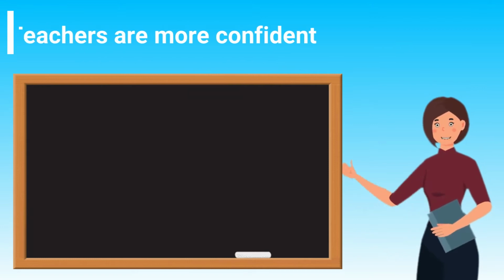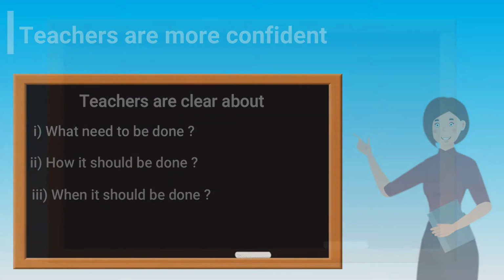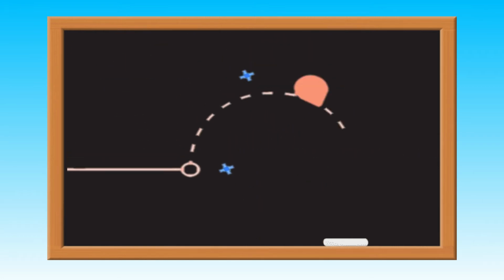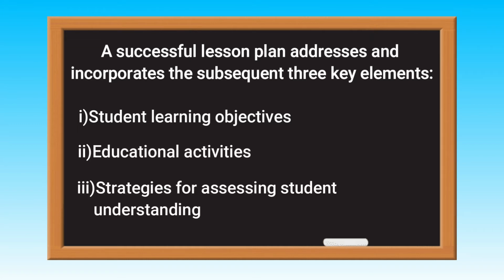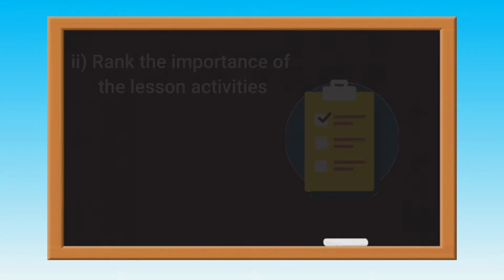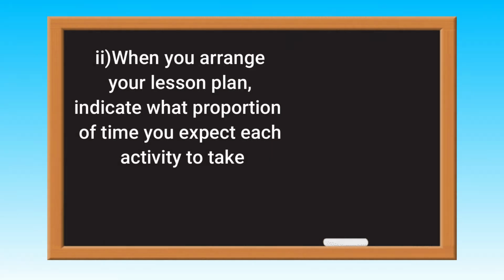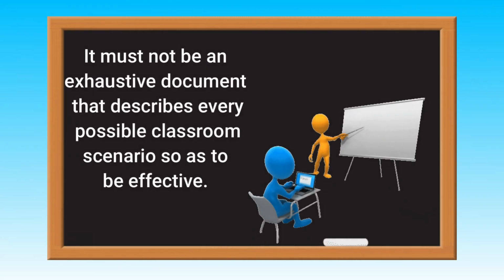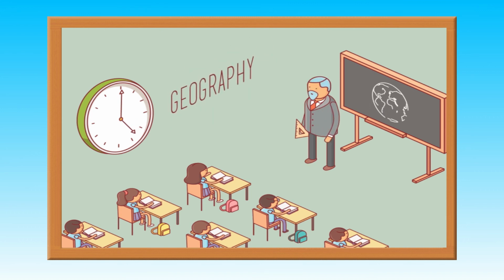4 Reasons Why Teachers Need To Prepare Lesson Plans | Ezygo.app Knowledge Series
Ezygo.app is an Academic Management Application designed for higher educational institutions - supports Outcome Based Education(OBE) and is Washington Accord Compliant. to know more.

Lesson planning is a creative process that combines our knowledge of teaching practice with our understanding of students, the curriculum, and the teaching environment. It’s a time when we picture the type of learning we want to see and consider how all parts of the learning experience should work together to make that vision a classroom reality.